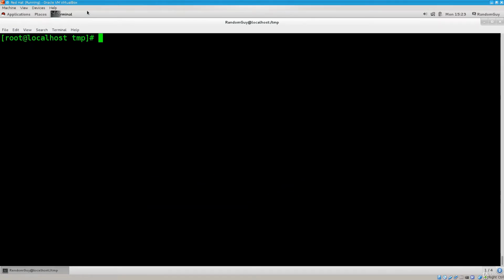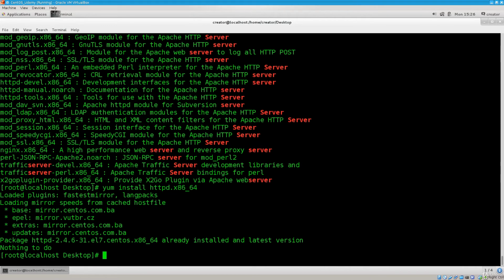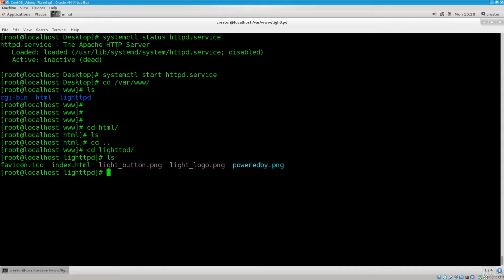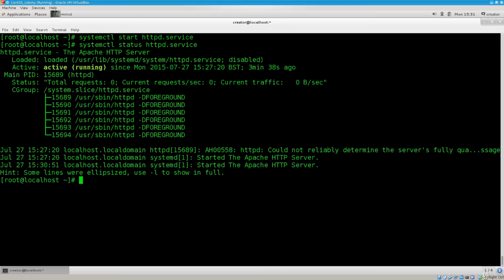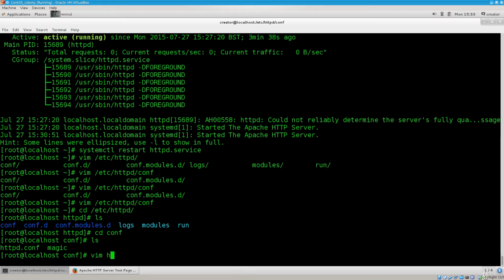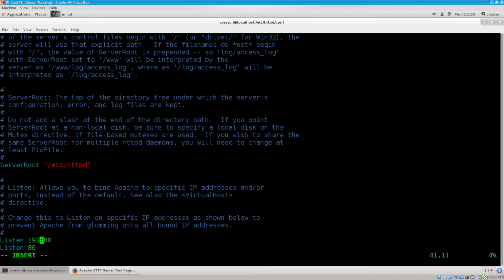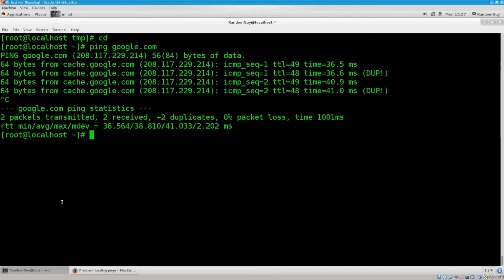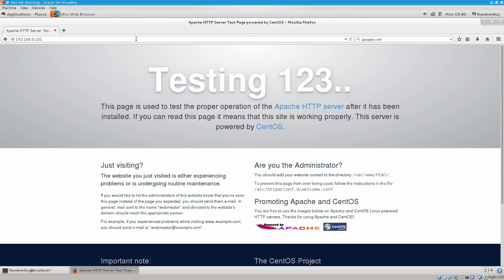How to configure webserver in Linux Part 1